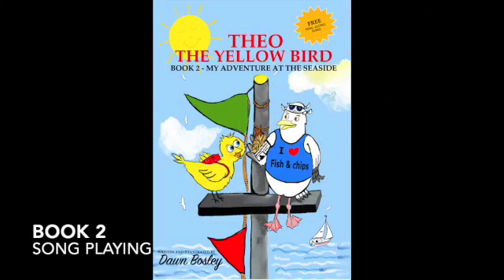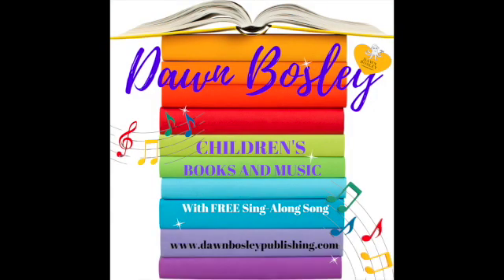Vlog 54 Dawn Bosley Music - Soundtrack and Original Songs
Childrens Books with Free Sing Along Music